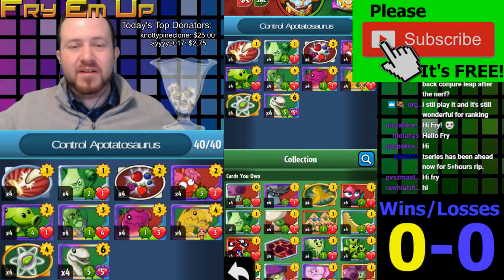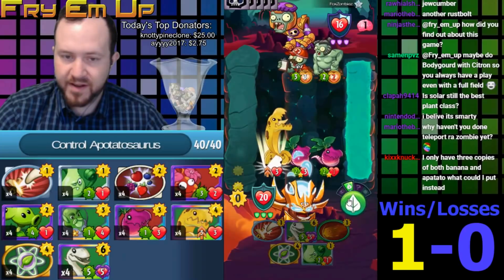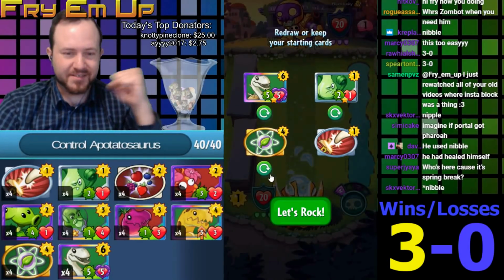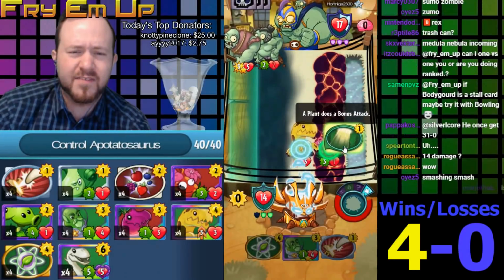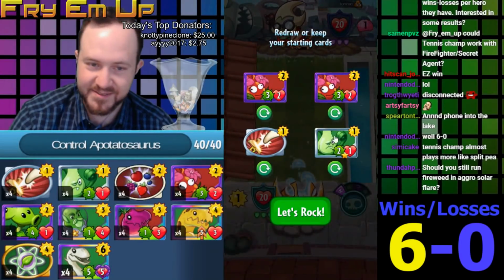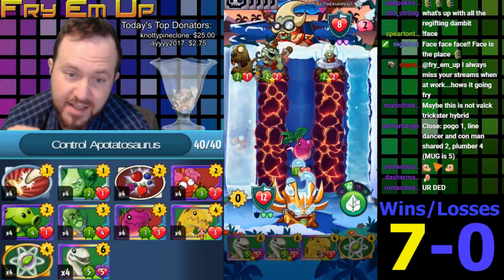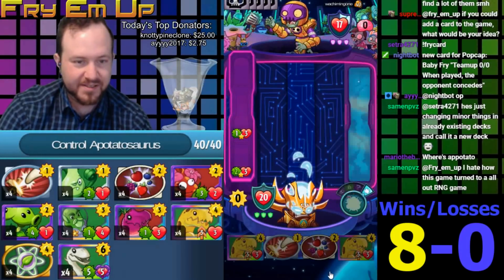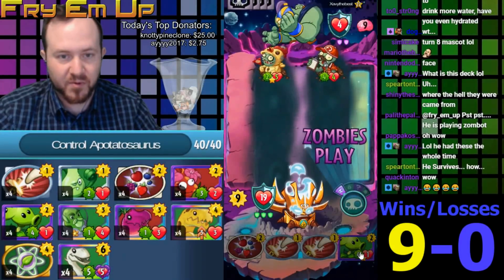The Tempo-Aggro-Control Dinosaur Deck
Captain Combustible Apotatosaurus  Deck